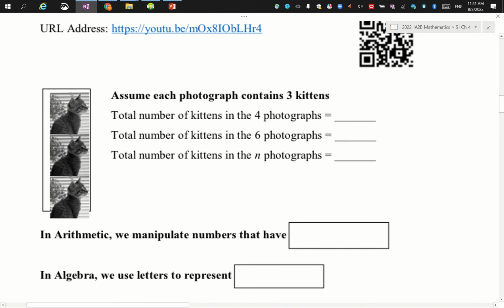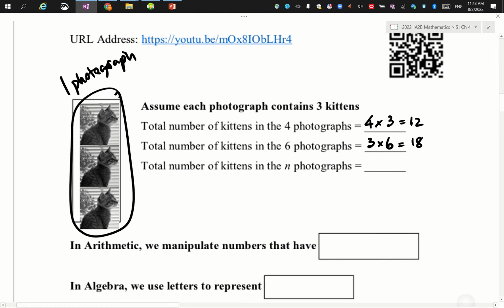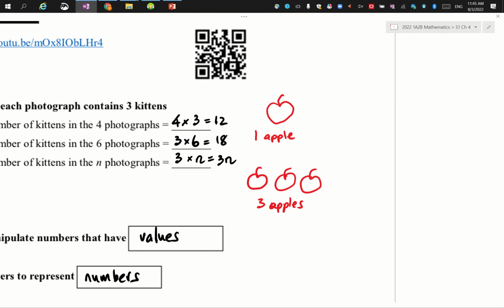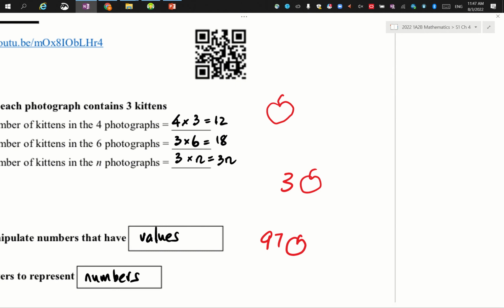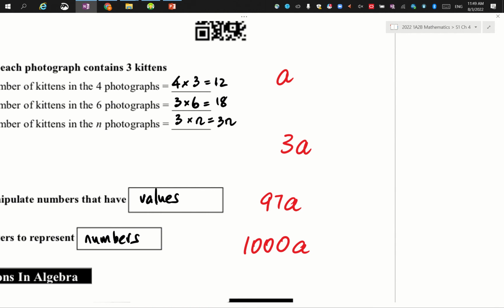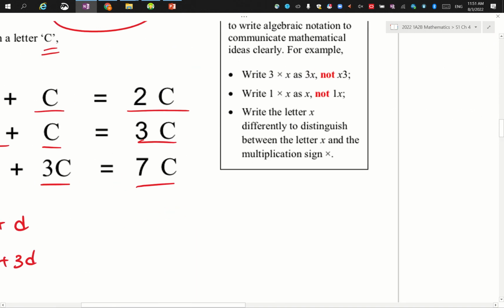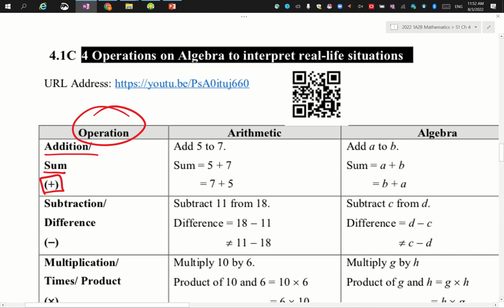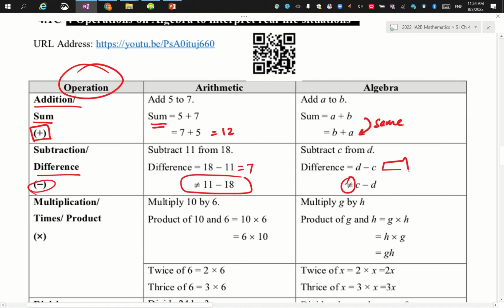Ch 4 Part 1 Notes